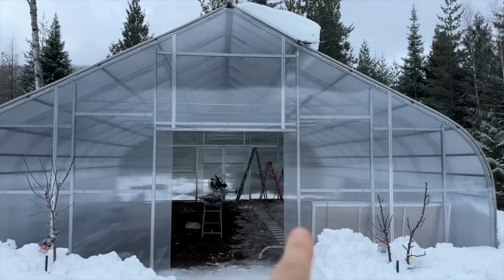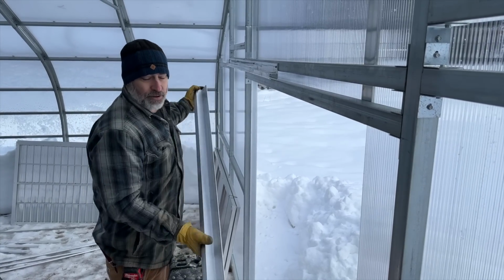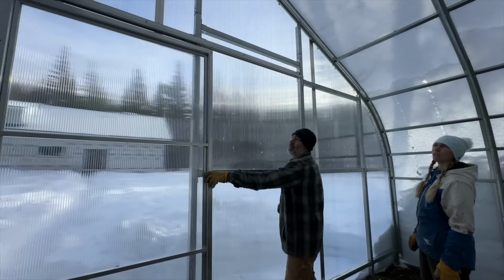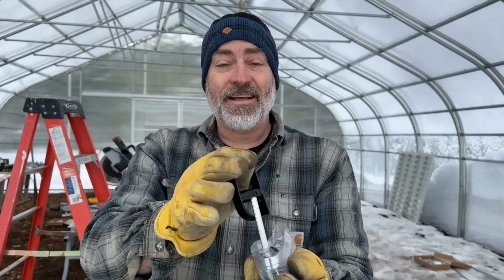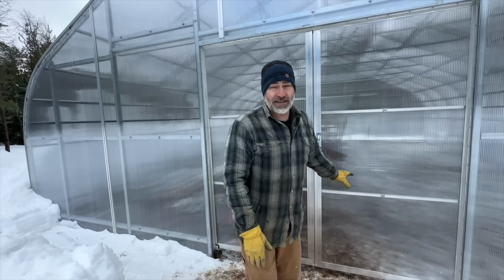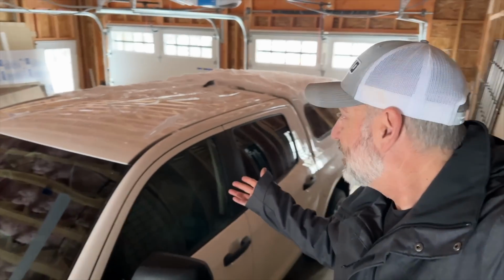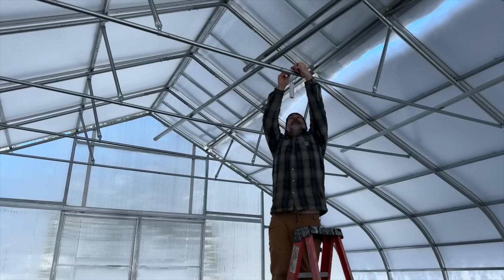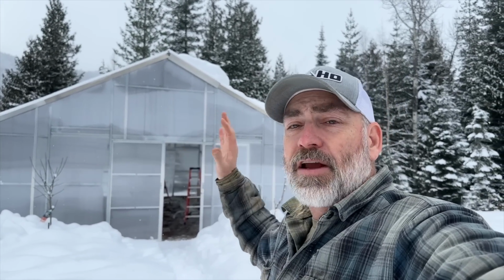Winter Green House Build- DIY Greenhouse for Winter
✅ Printable Emergency Preparedness Checklist

👑 Come to church with us